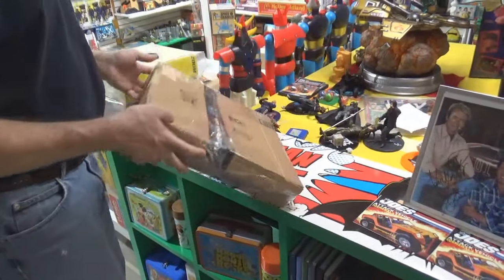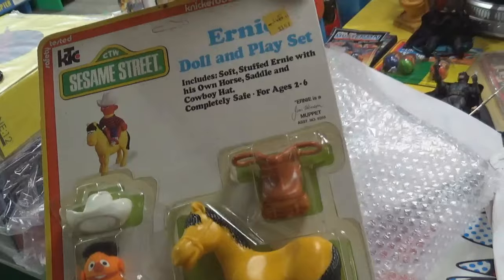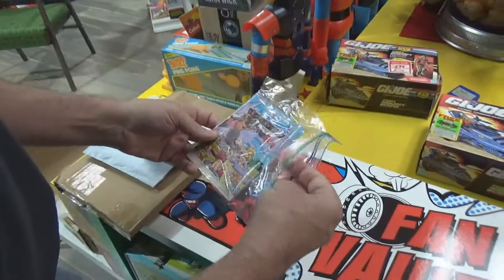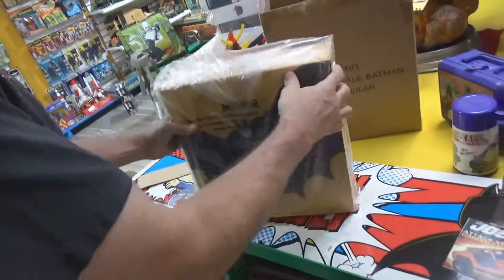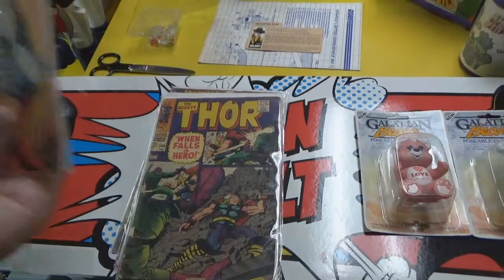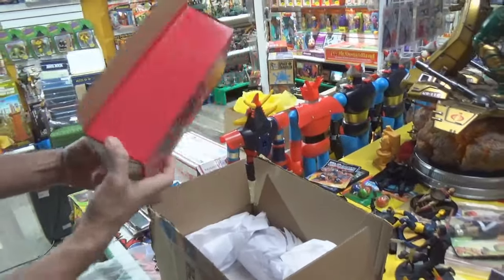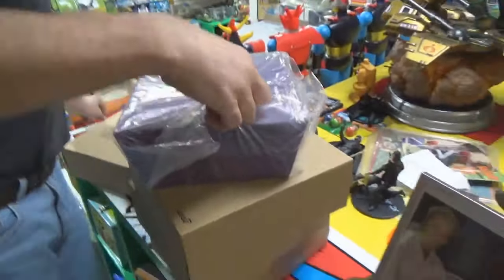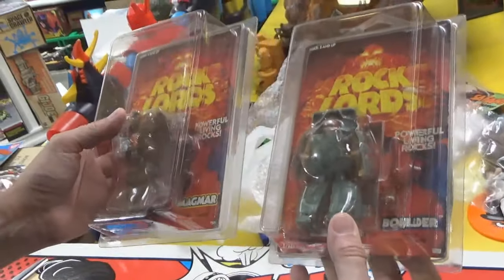Epic Vintage & Modern Unboxing! Toys Comics Action Figures & More!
In todays unboxing video, we'll see vintage and modern action figures and comics including GI Joe, Rock Lords, Knickerbocker, TMNT & Much MORE! Including some SCARY condition package deliveries!